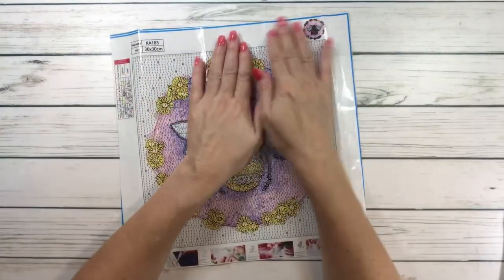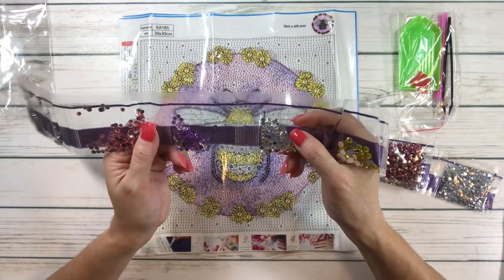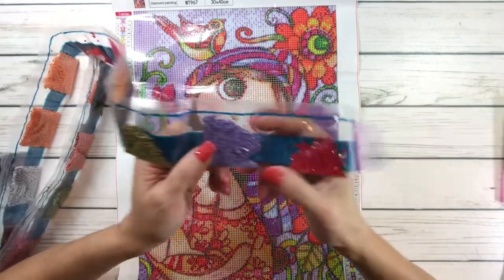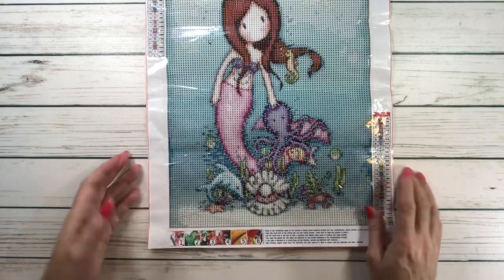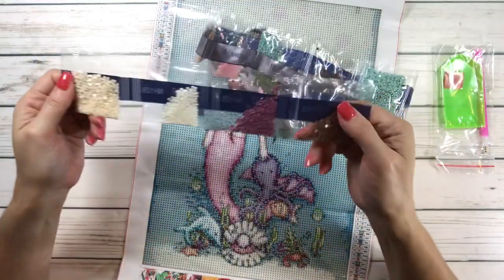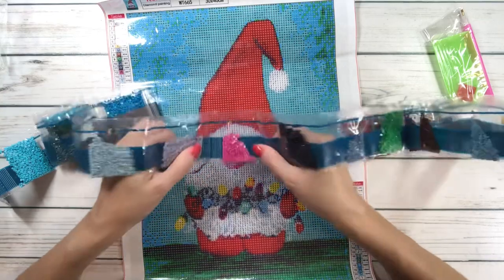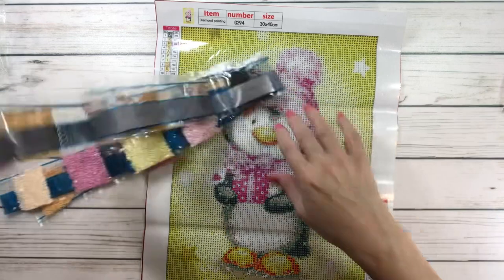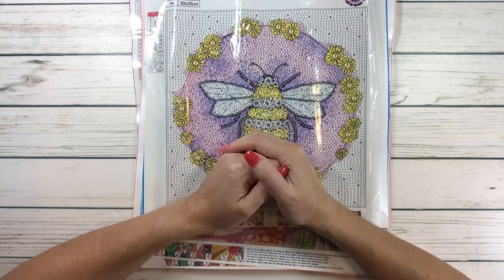Diamond Painting Unboxing - DP CLUBS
In this video I am unboxing five fun diamond paintings from DP CLUBS.  I hope you will love them as much as I do.

Scrapping Sylvia